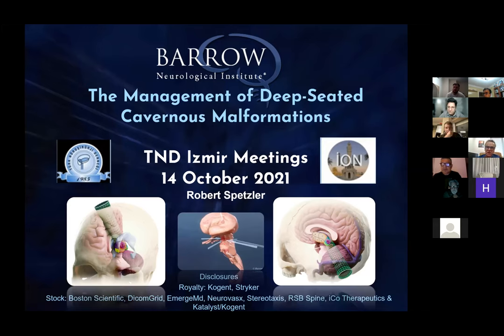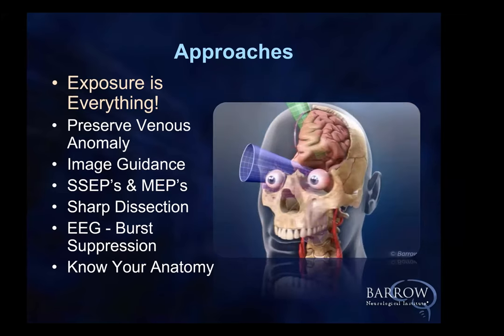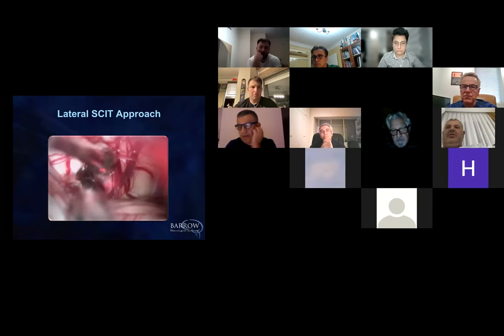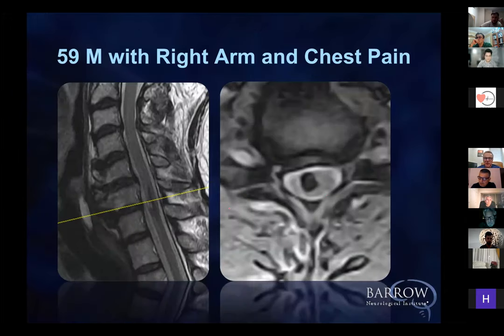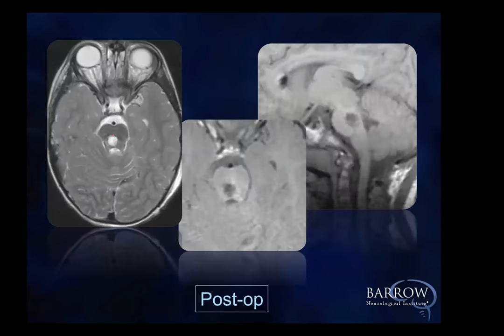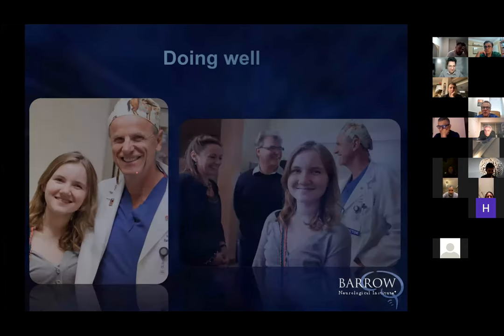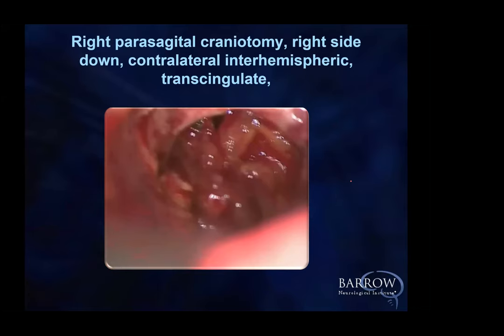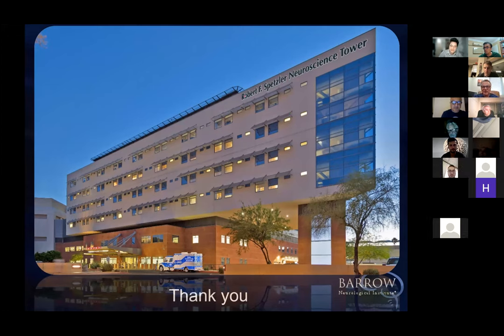İON 169. Lecture, Spetzler: Management of Deep Seated Cavernous Malformations 14.10.2021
Cerebral cavernous malformations, also known as cavernomas, are vascular abnormalities in the brain consisting of clusters of abnormal, hyalinized capillaries surrounded by hemosiderin deposits and a gliotic rim. The vascular system is filled with blood and thrombosed to varying degrees.

The incidence of cerebral cavernous malformations varies between 0.4% and 0.8% in the general population, but they are the most common vascular abnormality. Most of them are supratentorial. Intracranial hemorrhages of varying severity may also occur in both supratentorial and infratentorial lesions. The risk of rupture also depends on the location and size of the lesion, the presence of a developmental venous anomaly, and the gender of the patient. Deeply located cerebral cavernous malformations have a higher risk of intracerebral hemorrhage than superficial ones. Additionally, the prognosis of female patients is worse than male patients.

The natural history of cavernous malformation lesions is complex and not clearly understood. Microsurgical resection, stereotactic radiosurgery and conservative treatment are the three treatment methods of Cavernous malformation lesions. Deciding how to manage a cavernous malformation patient depends on numerous factors.

Living legend Professor Robert F. Spetzler is giving "Management of Deep Seated Cavernous Malformations" lecture, don't miss it!